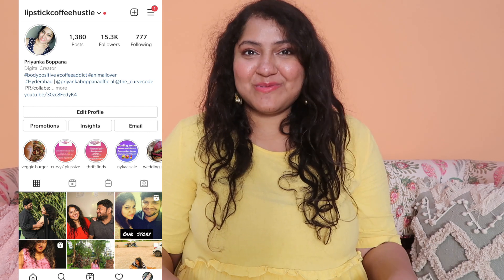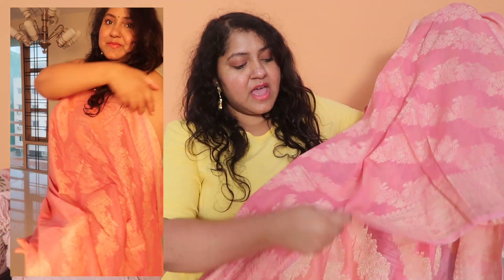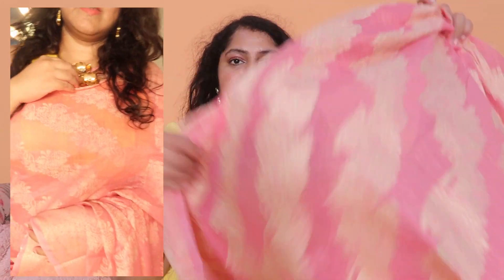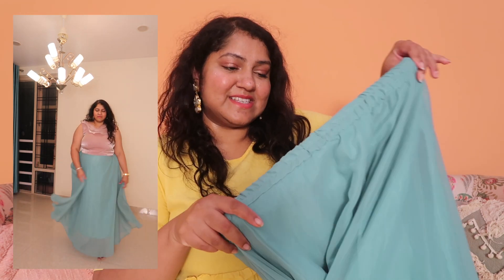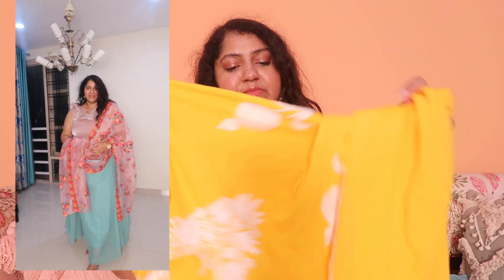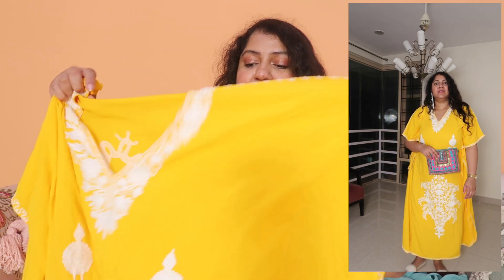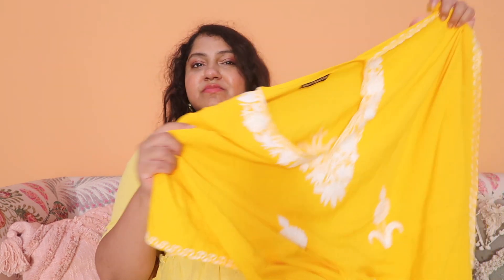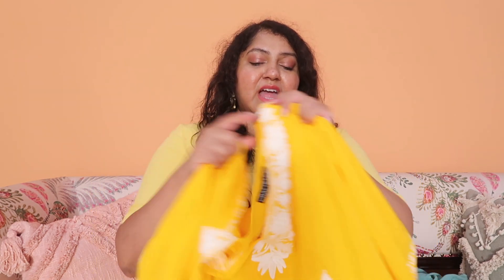Amazon Sale Fashion Haul : Indian wear , Lucknow Saree, Pastel Skirt| Priyanka Boppana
Here you go, purchase links: